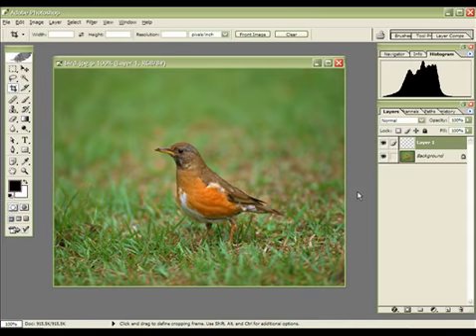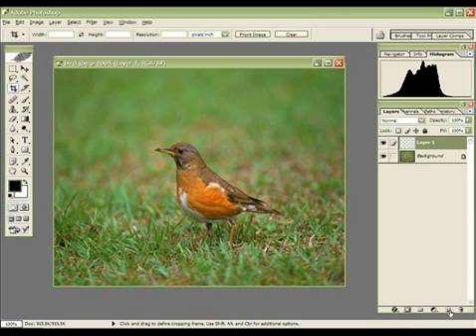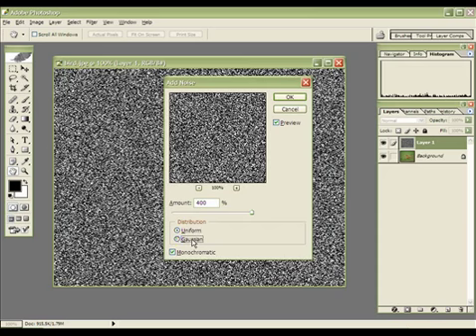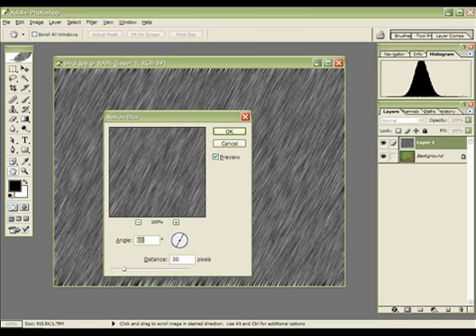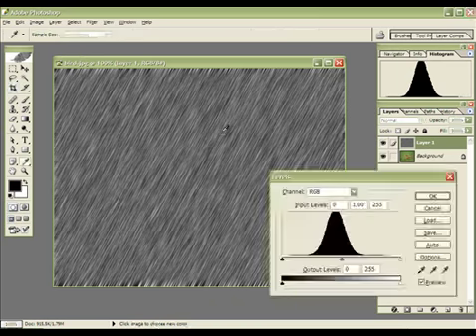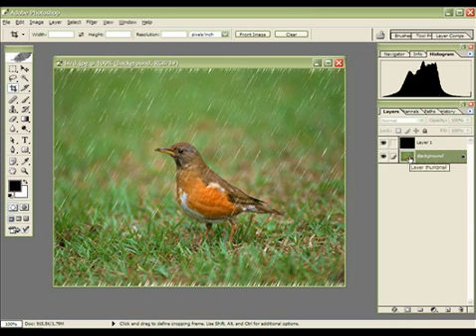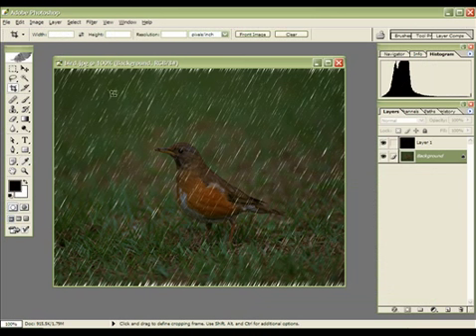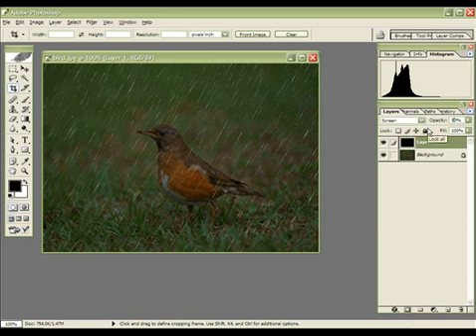Believable Rain | Photoshop Video Tutorial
| This free Photoshop video tutorial will teach you how to turn any bright and sunny image into something that really resembles sh*tty weather. You will be learning how to apply the noise filter, how to apply motion blur, how to apply different blend modes, ...